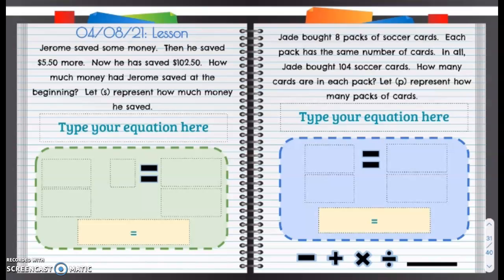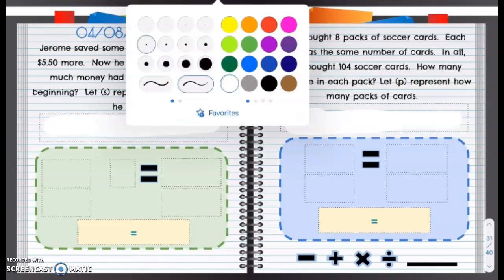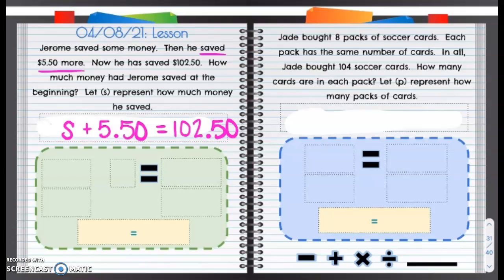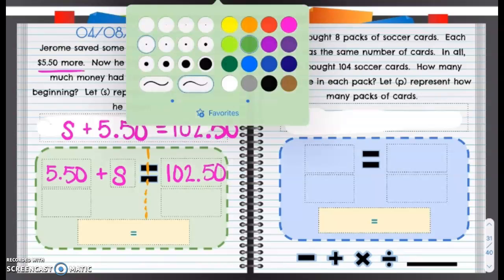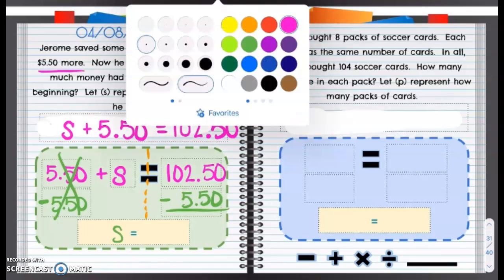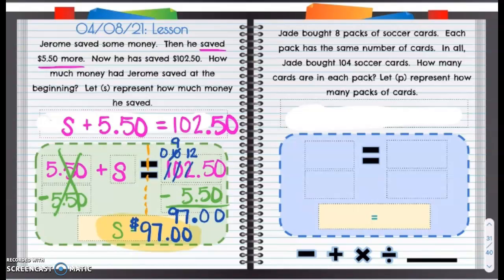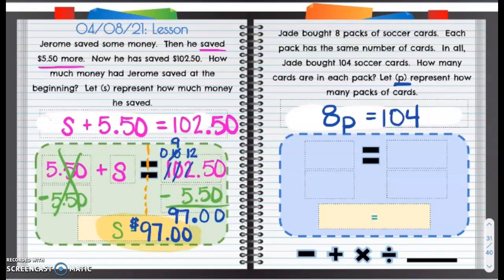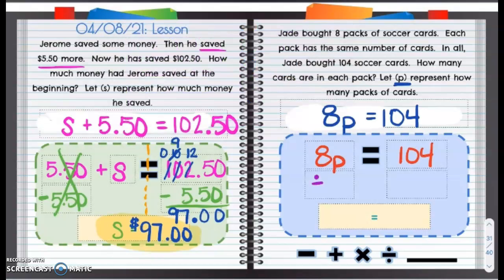4/8/21 Lesson2 - Schnaterbeck